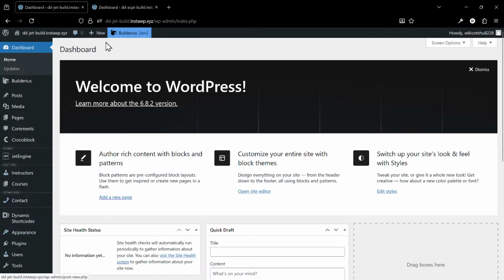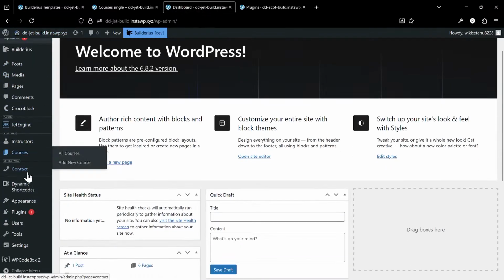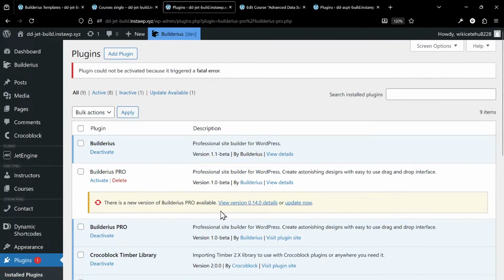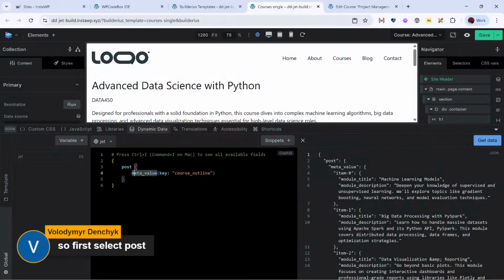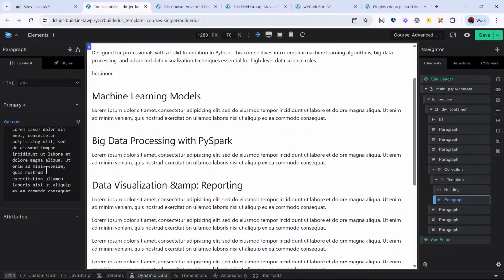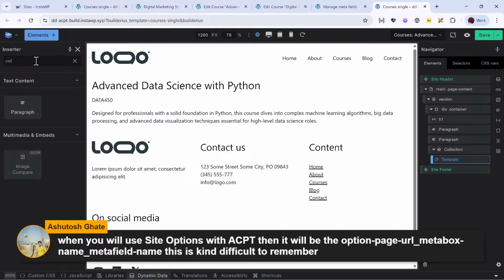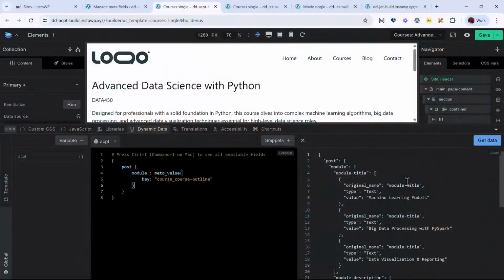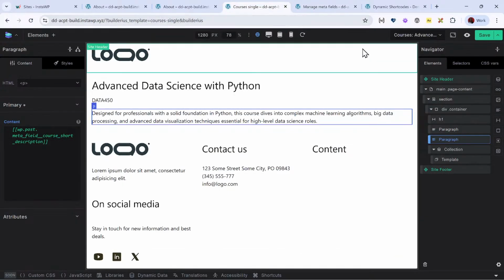DD Live 40: Is Builderius currently compatible with ACPT and JetEngine?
Join me as we explore whether or not Builderius Pro v1-beta dynamic data is compatible with ACPT and JetEngine. If you haven't already, you can join the Builderius Private Facebook group chat

► Timestamp ◄